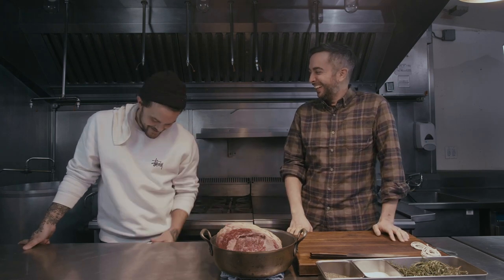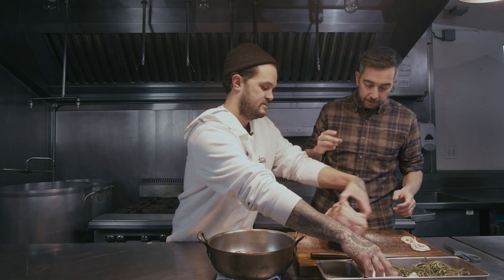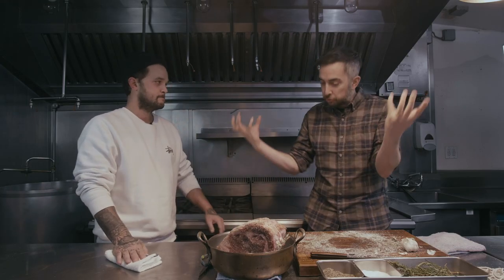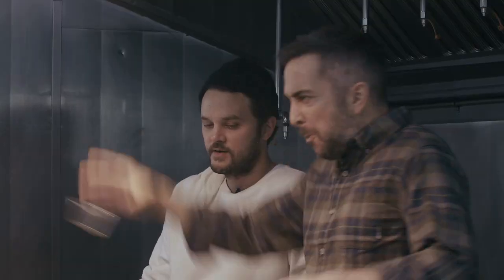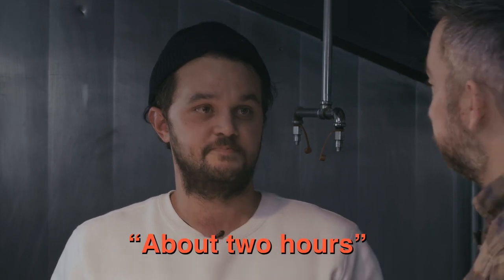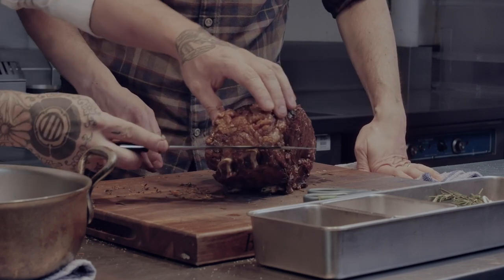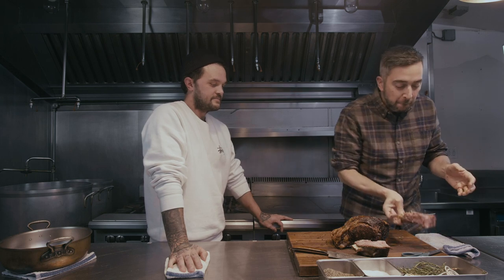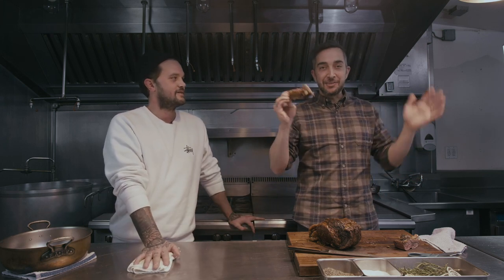How to Cook Prime Rib with Brian & Brady (Christmas Edition)